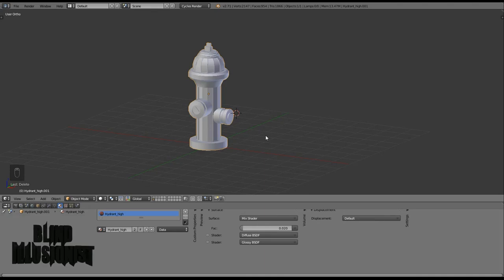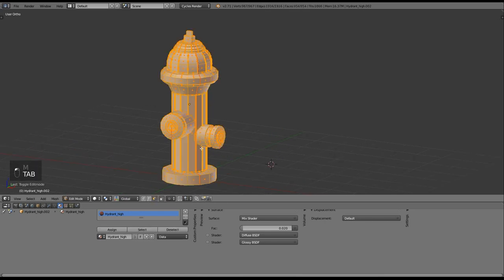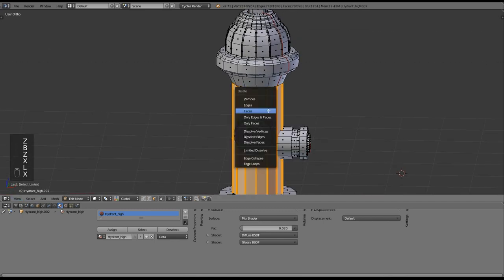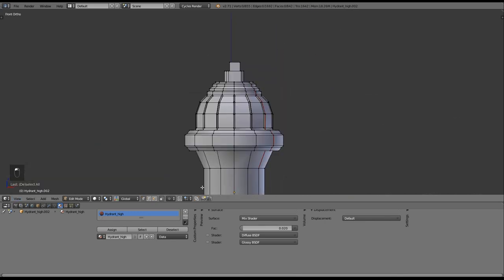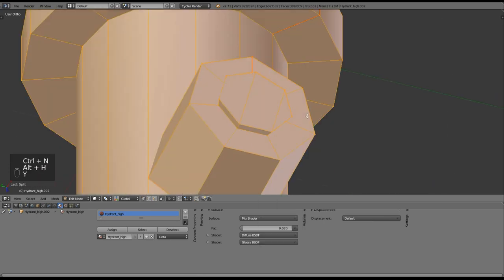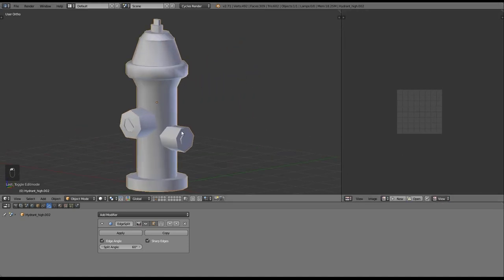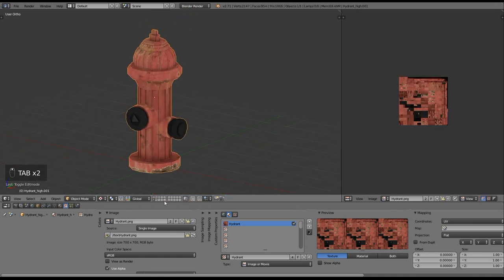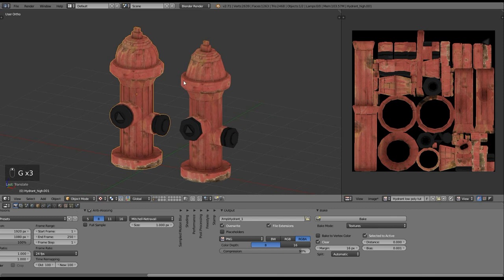Blender: More Details for your Game Objects! Baking from Highpoly to Lowpoly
I will show you how to create a nicely detailed, gameready object. We are going to bake the textures from a highpoly object to a lowpoly object to achieve a better low poly look.

Created with Blender 2.71